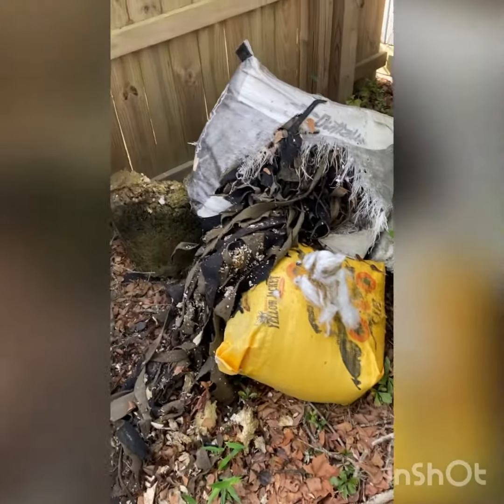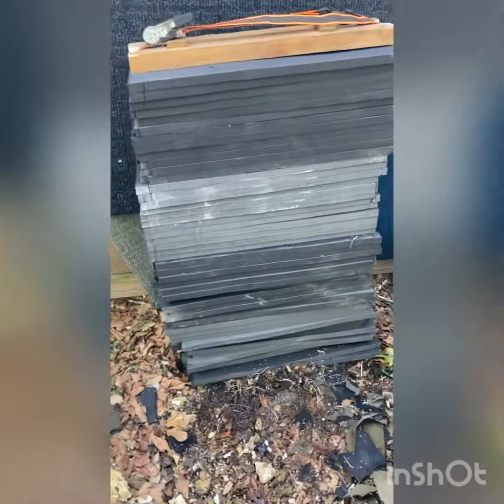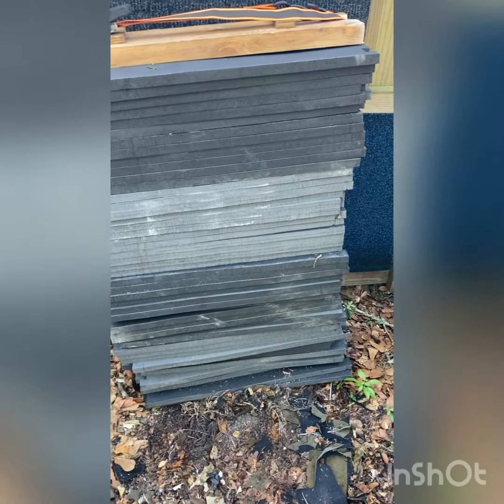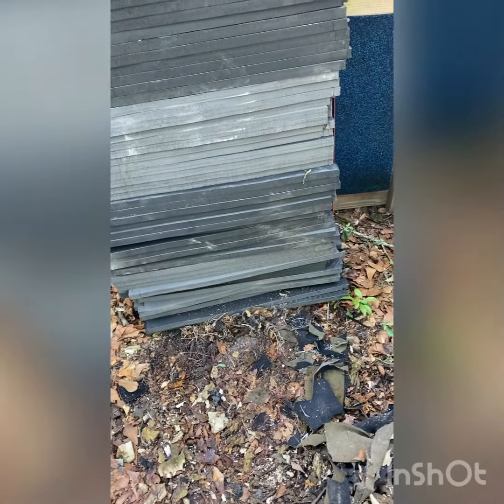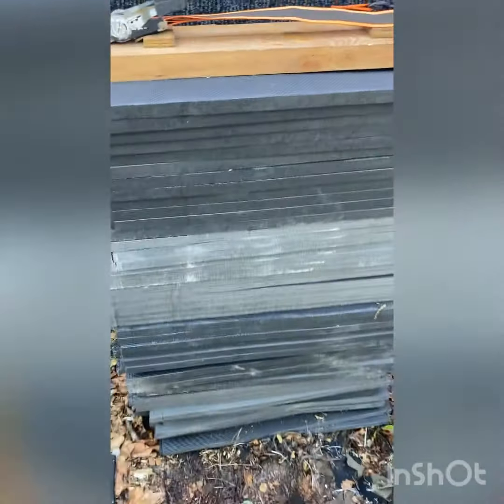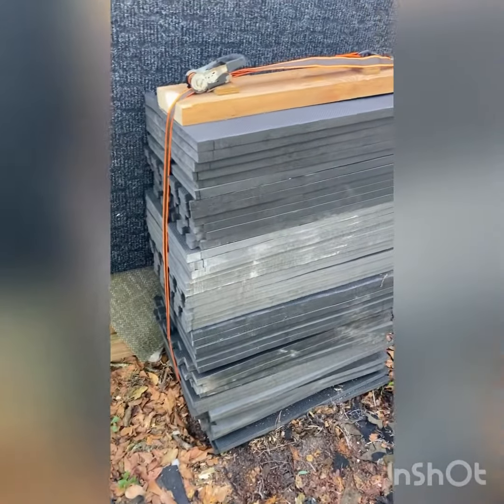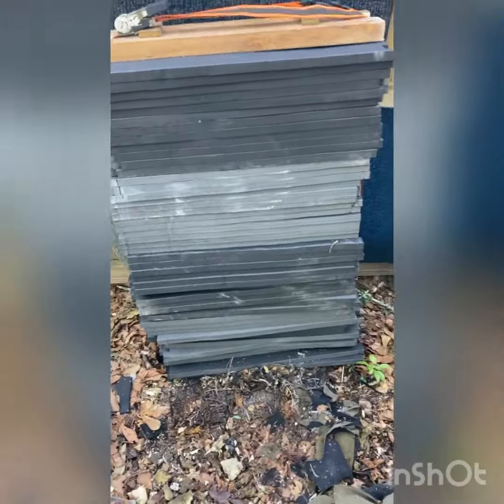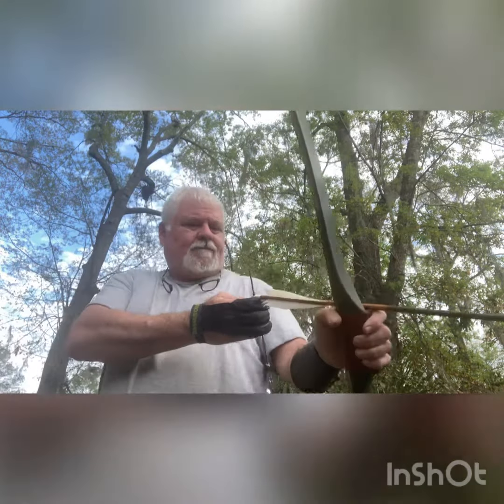DIY $60 archery target